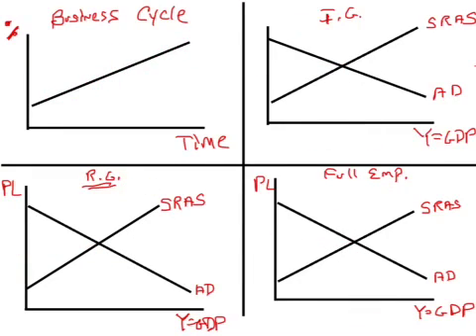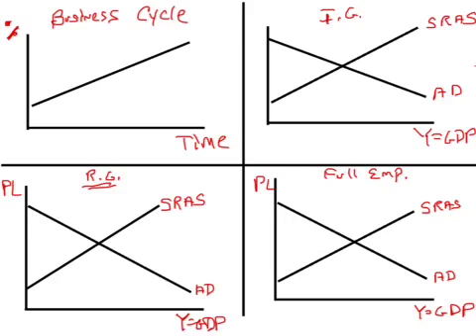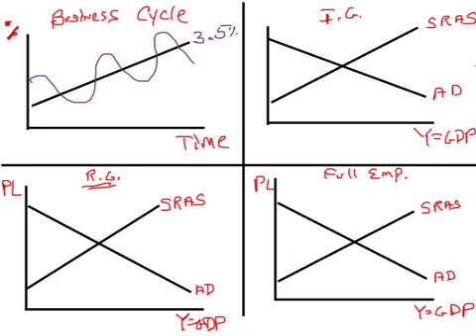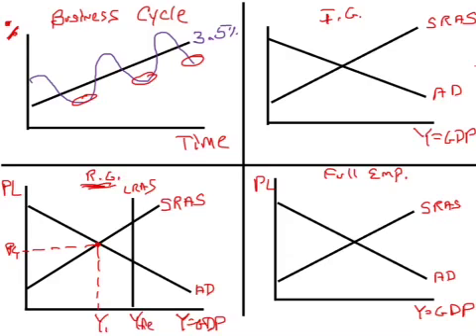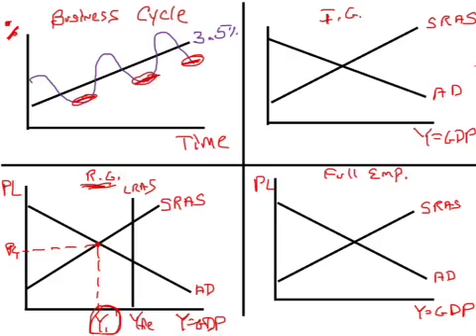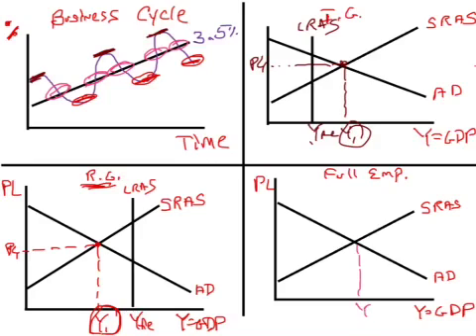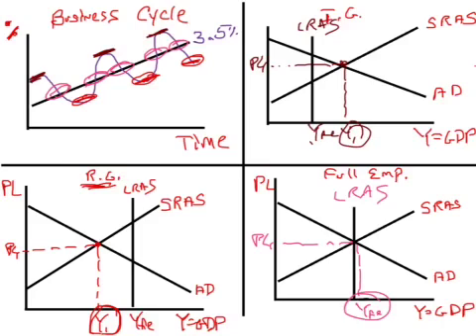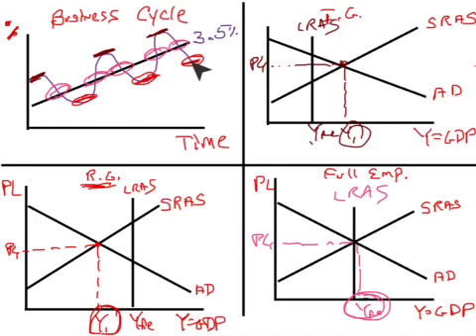4.2 Short Run Economic Fluctuations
This video will show you how the AS/AD model can be used to illustrate the various phases of the business cycle fluctuate around a long run trend.